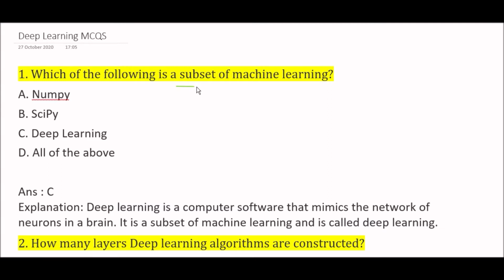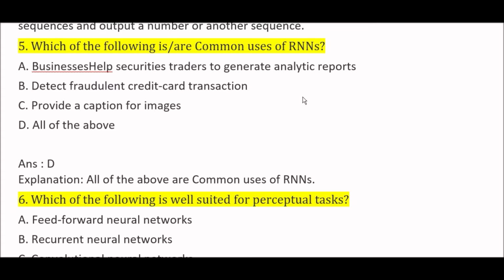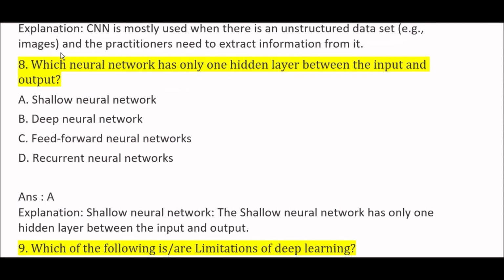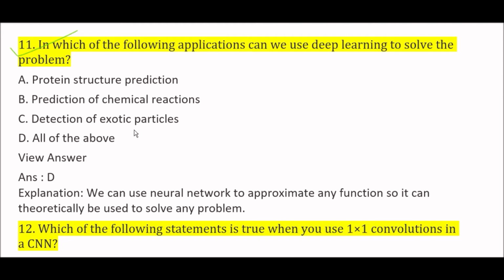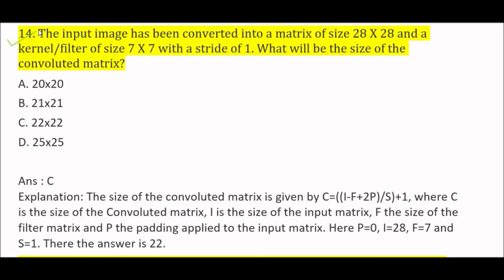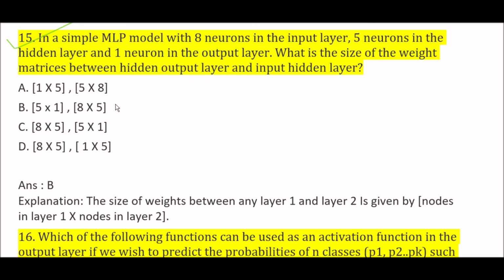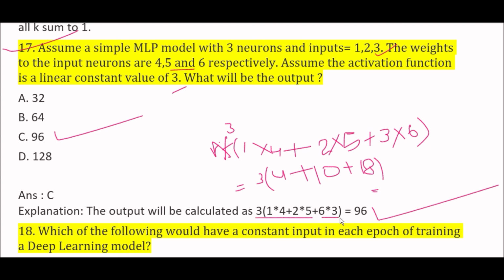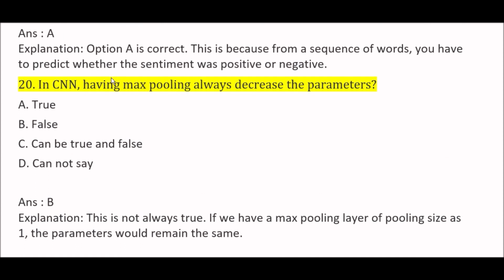Top 20 Deep Learning Mcqs 2020|For All interview ,technical rounds, competitive exams|Pranshi Verma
1. aktu exam pattern
2. MCQ exam
3. aktu final semester exam pattern
4. aktu exam pattern
5. aktu MCQ exam pattern
6. MCQ kaise hote hai
7. MCQ on deep learning
8. mcq for b.tech final year
10. MCQ Practice Set
11. aktu MCQ exam pattern
12. aktu passout exam MCQ
13. aktu MCQ model paper
14. aktu b.tech mcq model paper
15. aktu mba MCQ  model paper
16. aktu b.pharm MCQ model paper
17. aktu solved mcq model paper
18. aktu solved mcq paper for b.pharm
19. all University MCQ exam
20. machine learning MCQ
21. ml mcq,
22. mcq on ml
23. MCQ on machine learning
24. MCQ on DL
25. MCQ on deep learning
26. deep learning MCQ
27. DL MCQ
28. dl mcq

1. aktu exam pattern
2. MCQ exam
3. aktu final semester exam pattern
4. aktu exam pattern
5. aktu MCQ exam pattern
6. MCQ kaise hote hai
7. MCQ on deep learning
8. mcq for b.tech final year
10. MCQ Practice Set
11. aktu MCQ exam pattern
12. aktu passout exam MCQ
13. aktu MCQ model paper
14. aktu b.tech mcq model paper
15. aktu mba MCQ  model paper
16. aktu b.pharm MCQ model paper
17. aktu solved mcq model paper
18. aktu solved mcq paper for b.pharm
19. all University MCQ exam
20. machine learning MCQ
21. ml mcq,
22. mcq on ml
23. MCQ on machine learning
24. MCQ on DL
25. MCQ on deep learning
26. deep learning MCQ
27. DL MCQ
28. dl mcq

DEEP LEARNING AND NEURAL NETWORK MCQS VERY_IMPORTANT FOR FINAL YEAR STUDENT 2020

Neural _Networks_and_Deep_Learning_MCQS